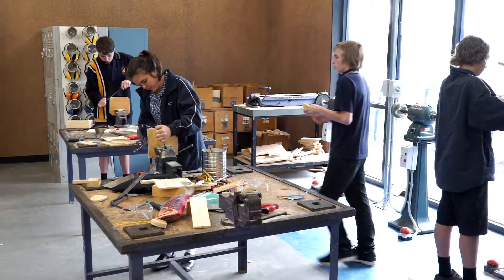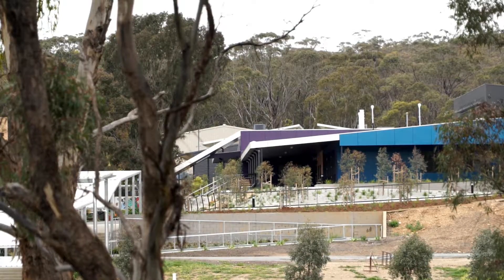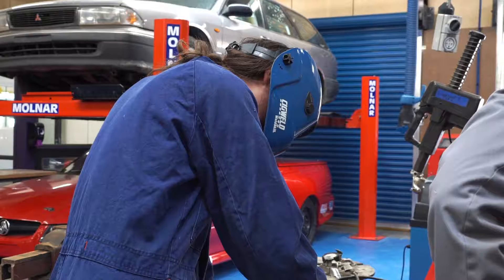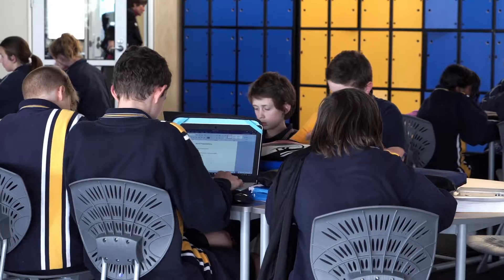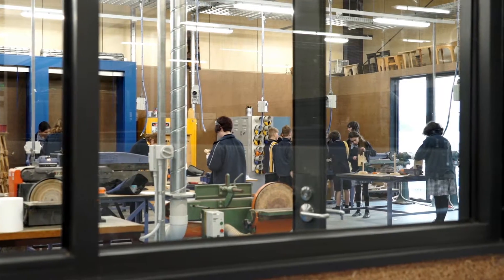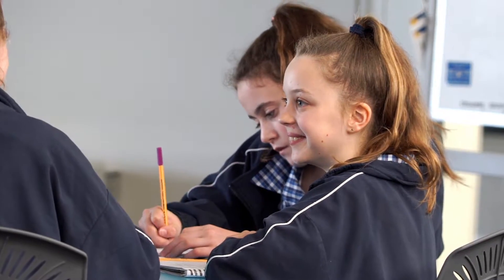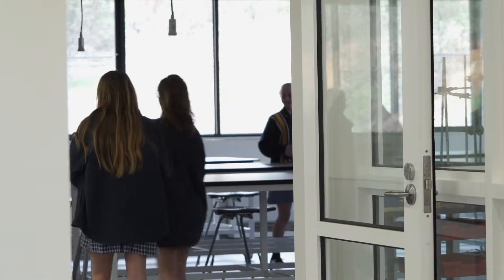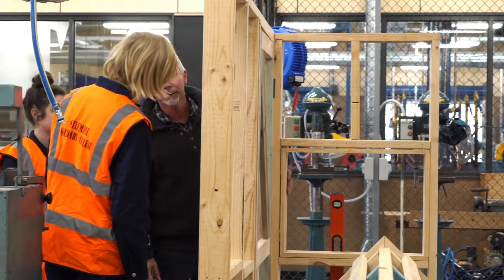Castlemaine Secondary College - Engineering Precinct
Castlemaine Secondary College takes you through their new engineering precinct